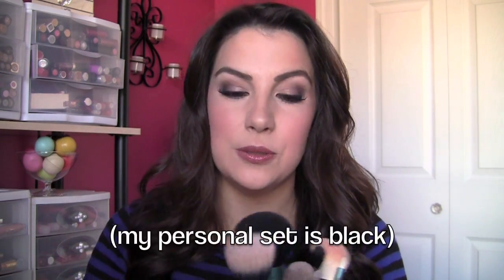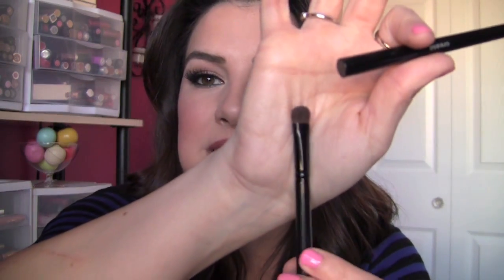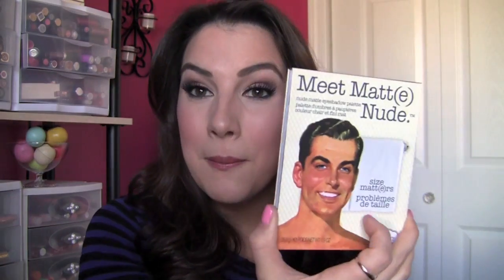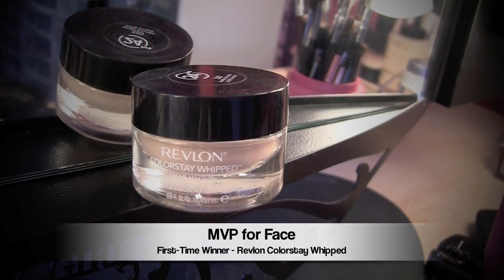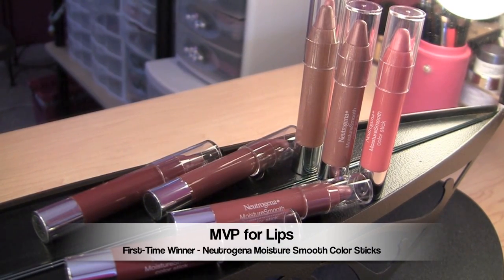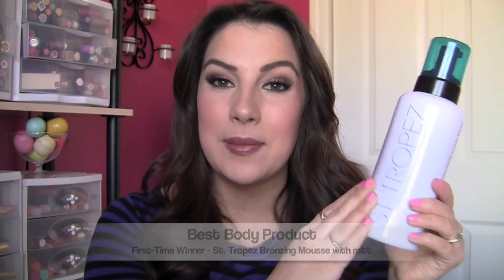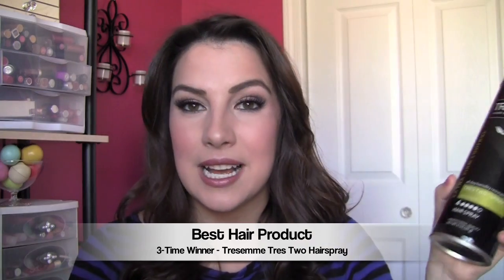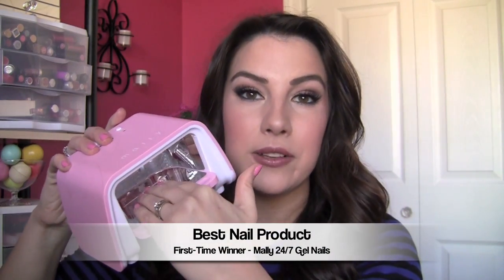Emily Awards 2012: FINALE!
My info:
Nails- Mally 24/7 Gel Nails in Forever Your Girl
Shirt- TJ Maxx (i think)
Earrings- Claire's
Eyes- The Balm Shady Lady Vol. 1
Lips- Neutrogena Moisture Smooth Color Stick in Rich Raisin